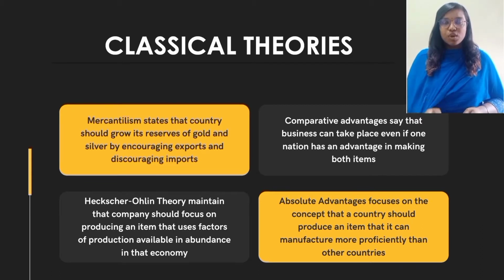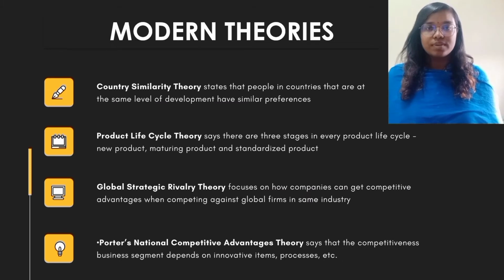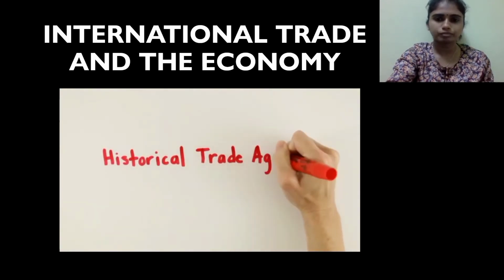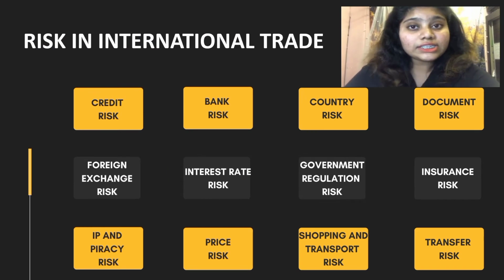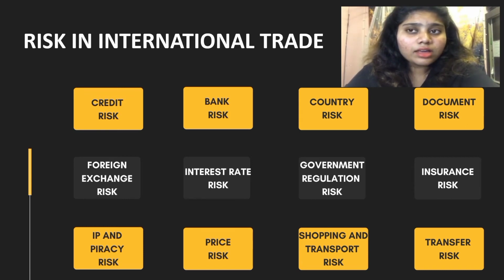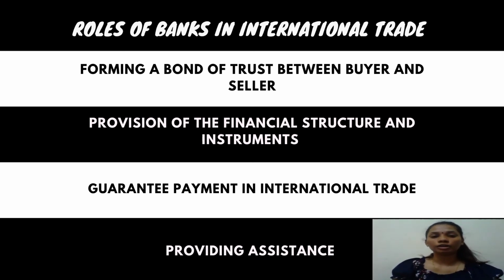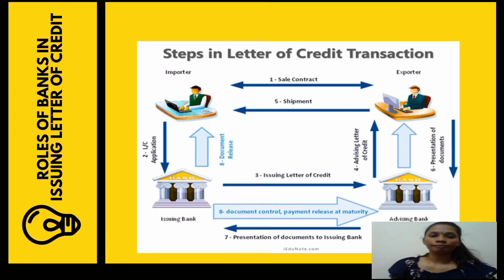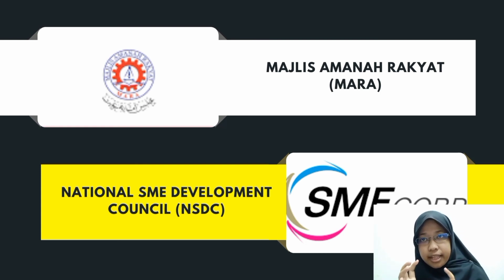Topic 1- Introduction to International Trade. (BWBB 3063) (GROUP 8)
Hi. Good Day Everyone.✨
We are students from BWBB 3063 International Trade and Finance.(A)

We would highly appreciate your help if you could spend your time to view and like our gorup presentation video. All the Views and like will contribute to our assignment.

Thank you for help and support.🙏🥳

GROUP MEMBERS G8:
1.Lavanya saravanan 265097
2.Anggeleswary Murugan 264563
3. Ramiyah Tamilchelvan 264268
4.Kumreswary Segaran 264533
5. Nur Rafiqah 267741